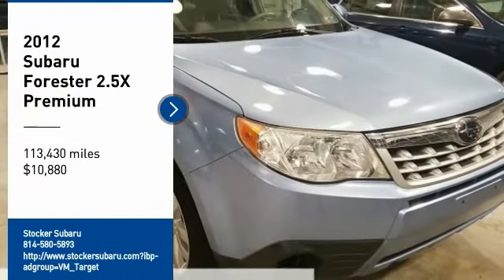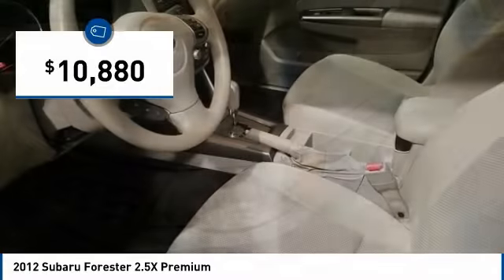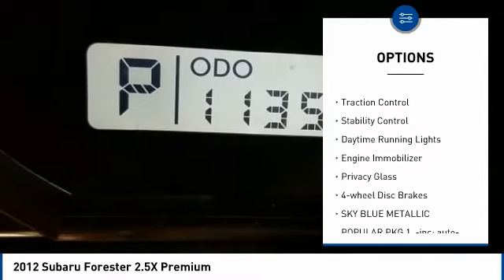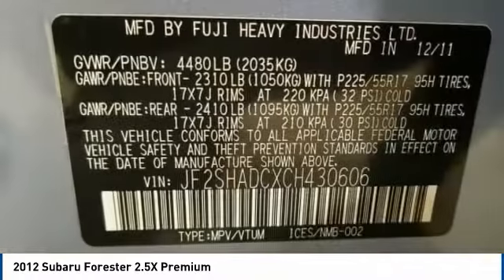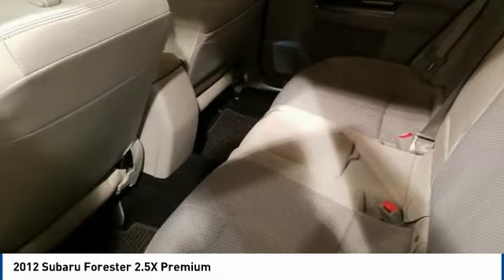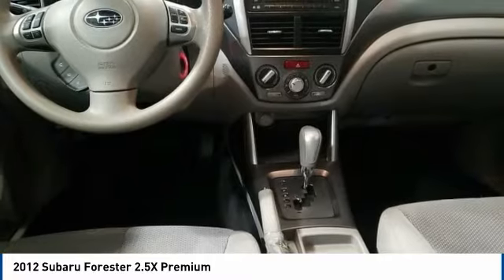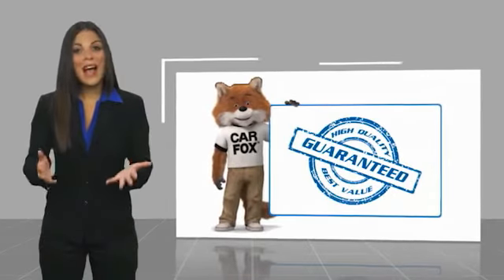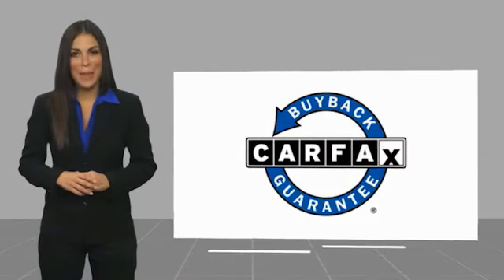2012 Subaru Forester 2012 Subaru Forester 2.5X Premium FOR SALE in State College, PA 608387B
Stop in today for a test drive of this U 2012 Subaru Forester

Stocker Subaru
1454 Dreibelbis Street

Win a deal on this 2012 Subaru Forester 2.5X Premium before someone else snatches it. Spacious yet easy-moving, its dependable Automatic transmission and its durable Gas Flat 4 2.5L/152 engine have lots of charm for a bargain price. It is stocked with these options: TAILPIPE COVER-DUAL EXHAUST, SKY BLUE METALLIC, POPULAR PKG 1 -inc: auto-dimming mirror w/compass, Forester splash guard kit, rear bumper cover, dark gray cargo tray, PLATINUM, CLOTH SEAT TRIM, ALL-WEATHER PKG -inc: heated front seats, heated body color exterior mirrors, front windshield wiper de-icer, Visors w/dual covered vanity mirrors, Vehicle Dynamics Control (VDC), Variable intermittent windshield wipers w/washer, Tire pressure monitoring system (TPMS), and Tilt steering column. You ve done your research, so stop by Stocker Chevrolet Subaru at 701 Benner Pike, State College, PA 16801 soon to drive home in your new car!